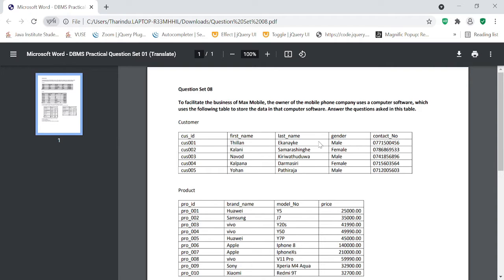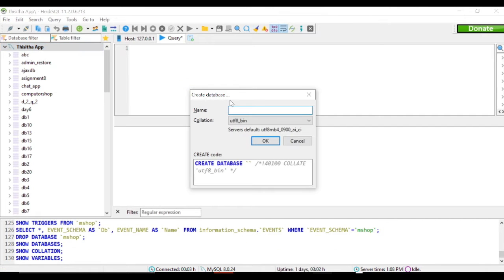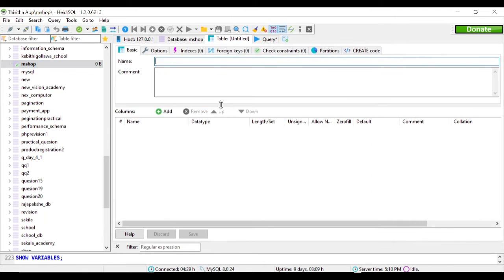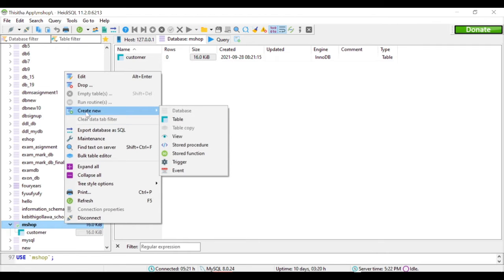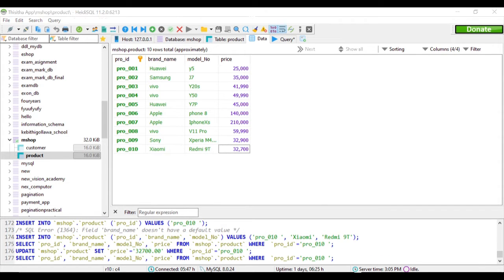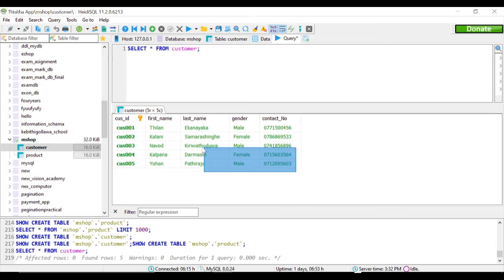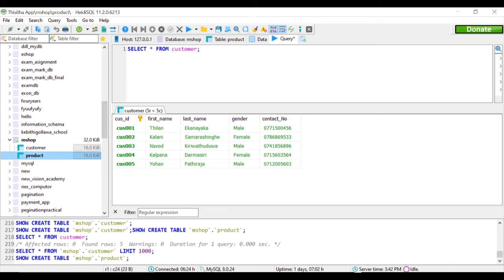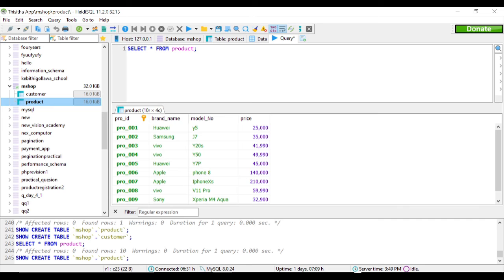DBMS QUESTION 8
Subject: JAVA INSTITUTE FOR ADVANCED TECHNOLOGY Question and Answers for PCJT Software Engineering Degree - BEng (Hons) Software Engineering